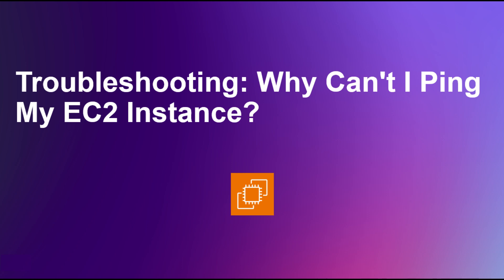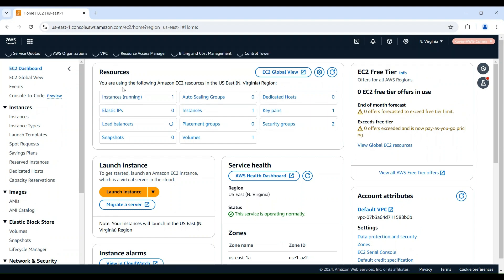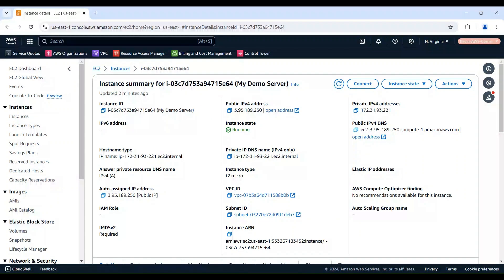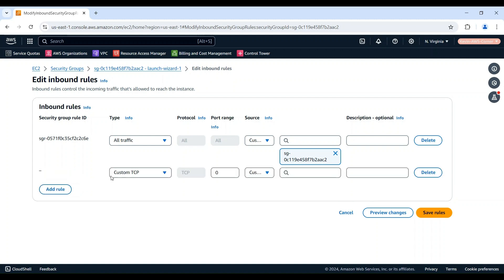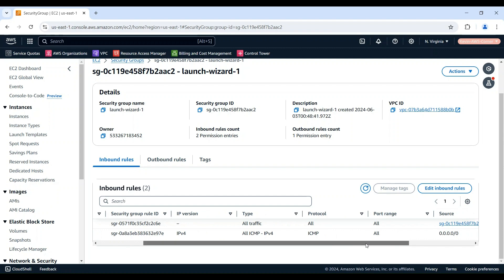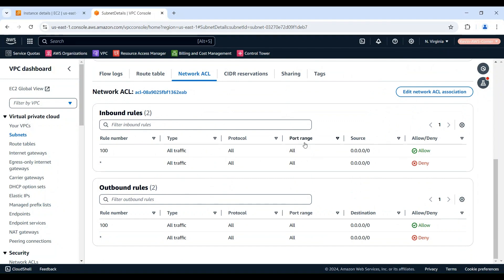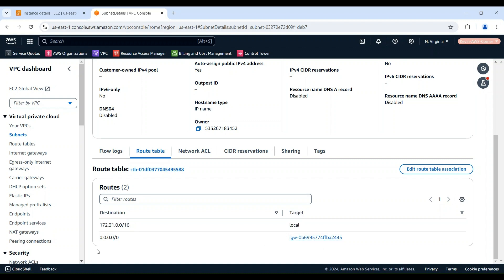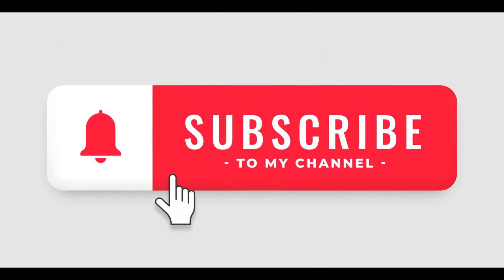Troubleshooting: Why Can't I Ping My EC2 Instance?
In this video, we'll troubleshoot why you can't ping your Amazon EC2 instance. We'll cover crucial steps, including checking the instance state, verifying the IP address, reviewing security group rules, inspecting the Network ACL, and examining the subnet's route table. By the end, you'll be able to ping your EC2 instance successfully.